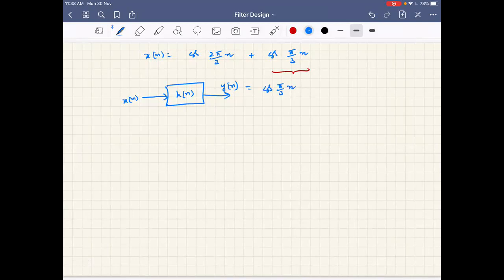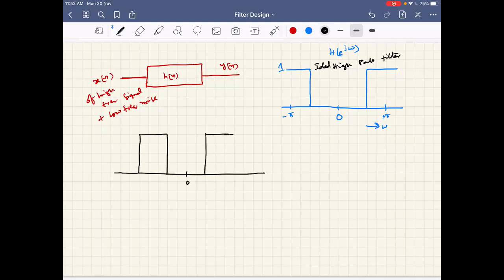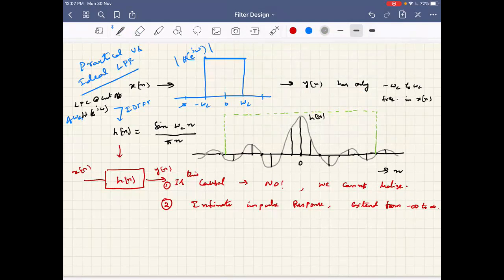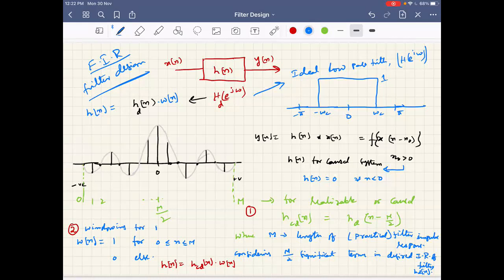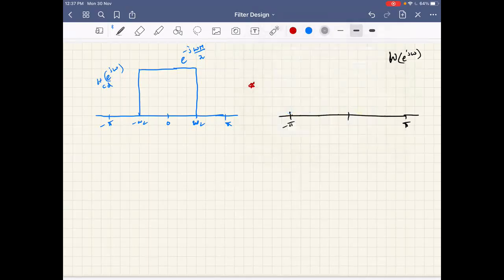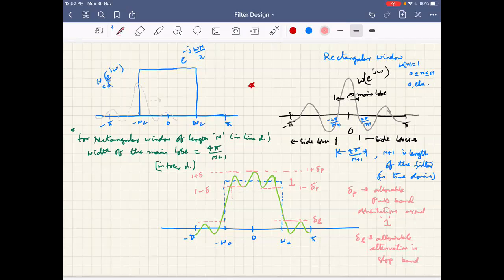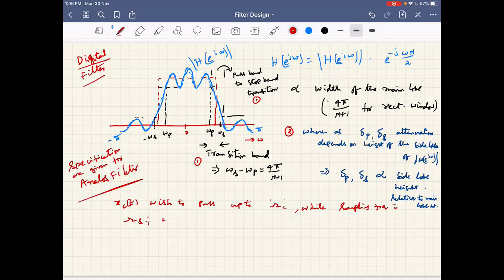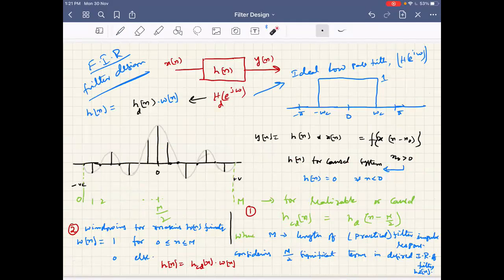Lecture 40:Filter Design Introduction, Ideal and Practical Filters; FIR Filter Design by Windowing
This video lecture Introduces the concepts of digital filter design. Mention the issues in Ideal filter design and arrives at the specifications of the practical filter and relates the specifications of analog and digital filters. Introduces the concepts of FIR filter design by Windowing.